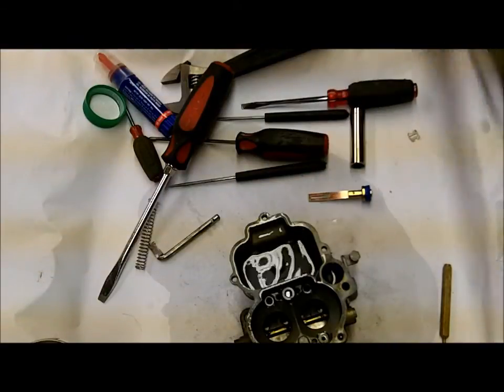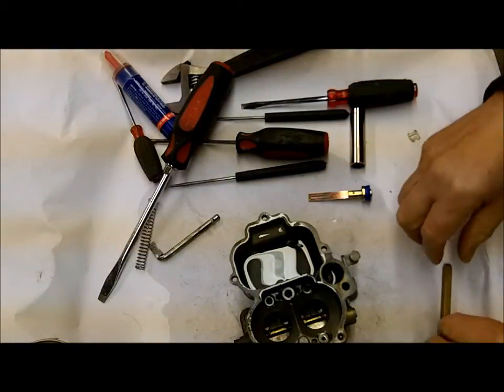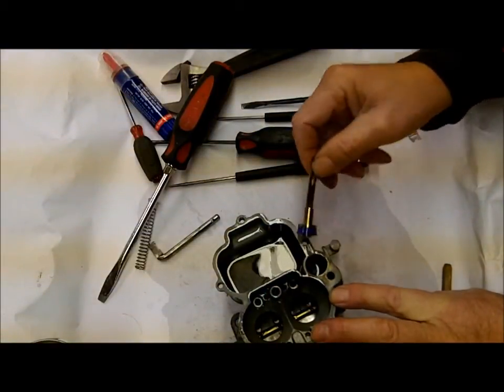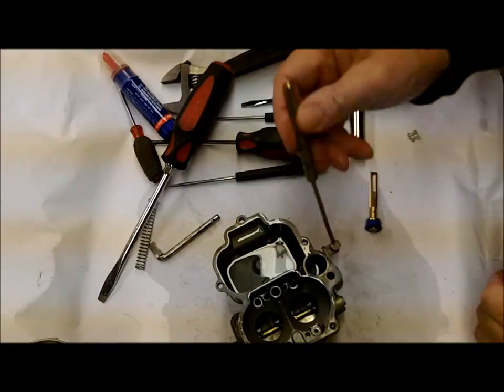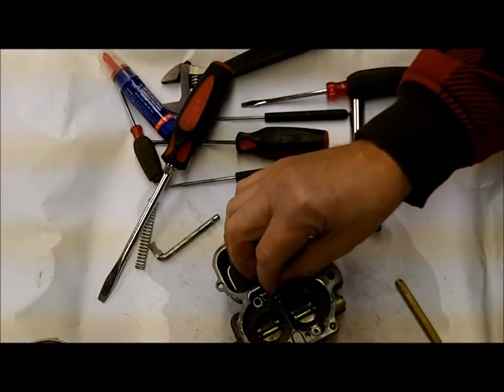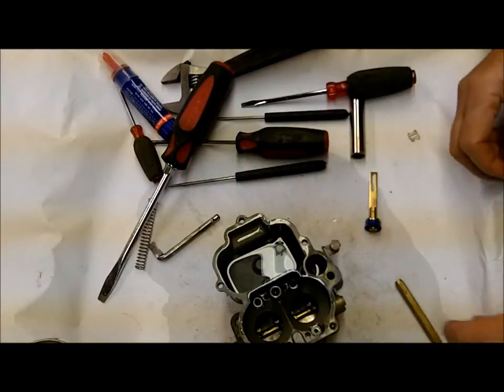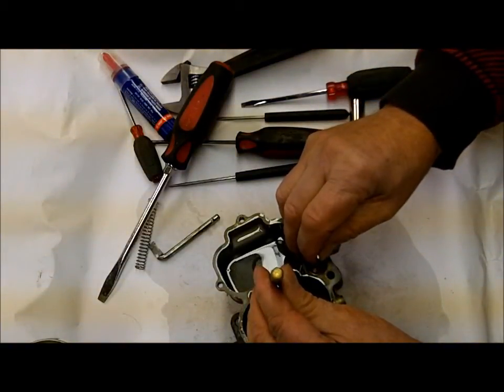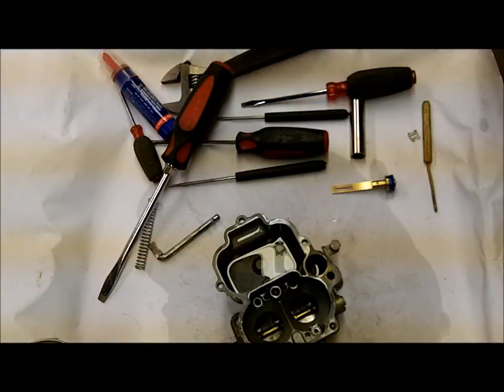Holley 94 2 Barrel Carburetor Testing Accelerator Pump Circuit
is providing this video about testing the accelerator pump circuit on the Holley 94, 2 barrel carburetor.